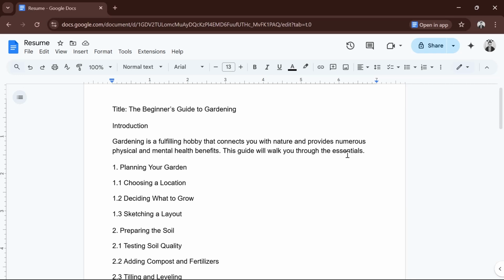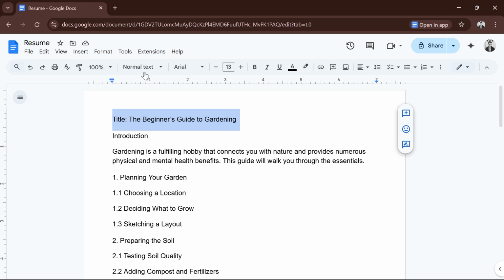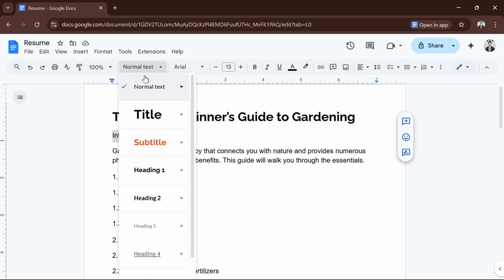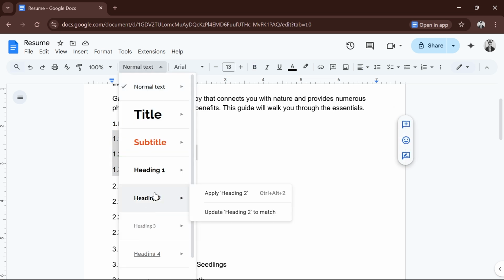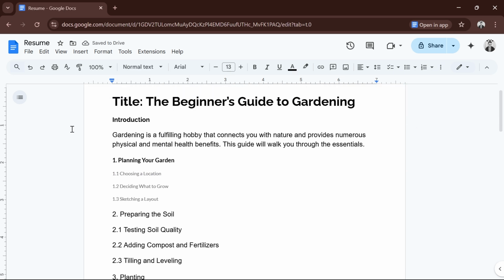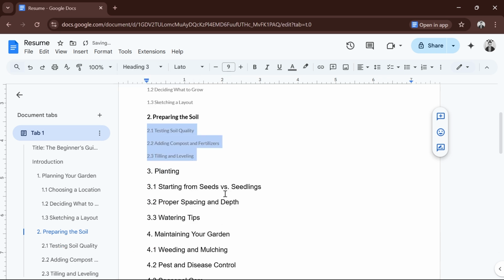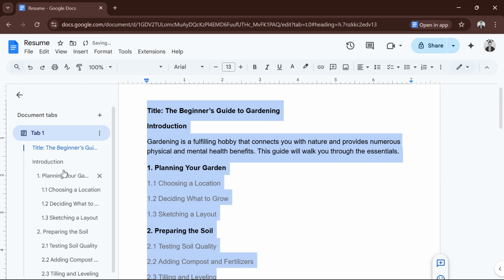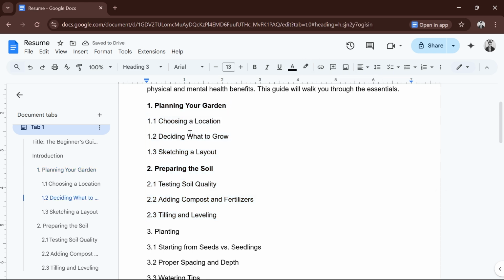How to Create Table of Contents in Google Docs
In this video tutorial you will learn how to create table of contents in Google Docs!